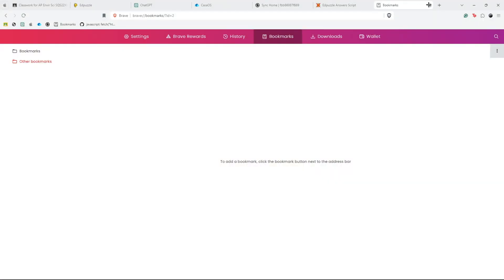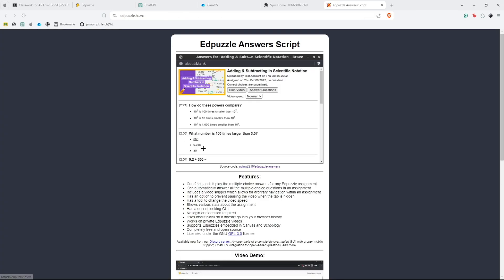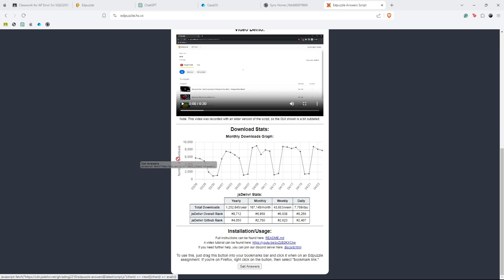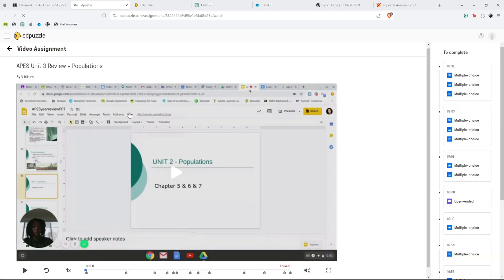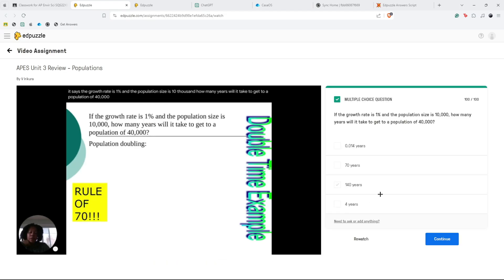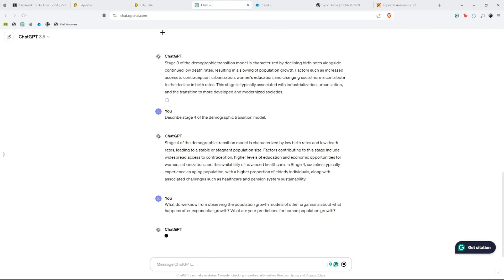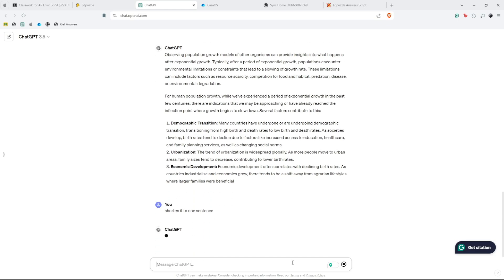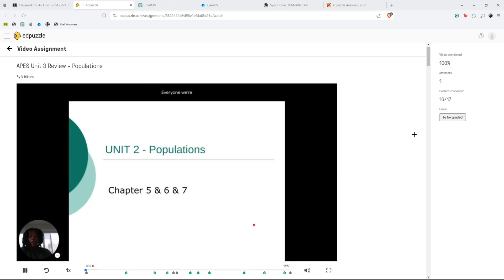Get Edpuzzle Answers Quickly, Easily, and Free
In the video, I teach you how to install Edpuzzle script and get answers quickly and easily and for free.

I don't know if I will get in trouble or not for this.